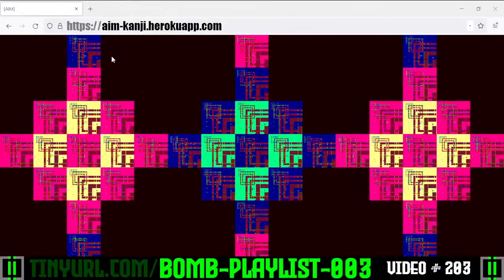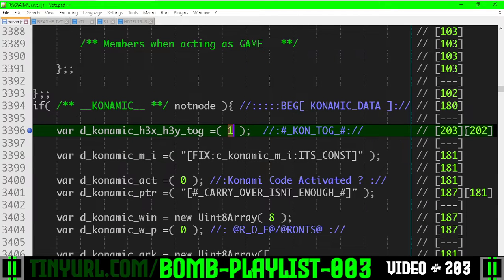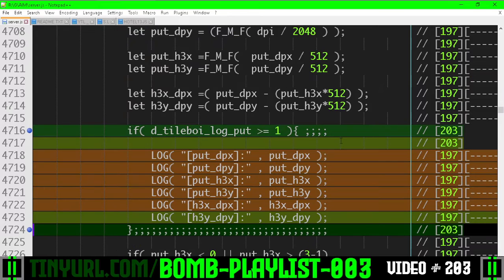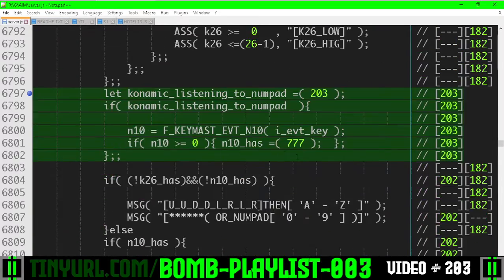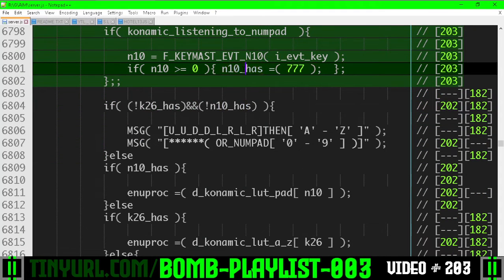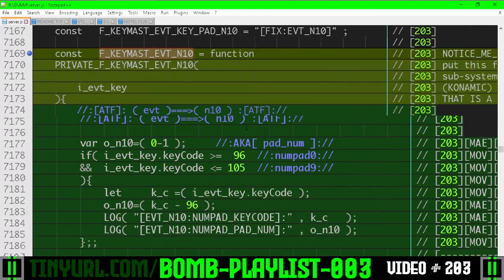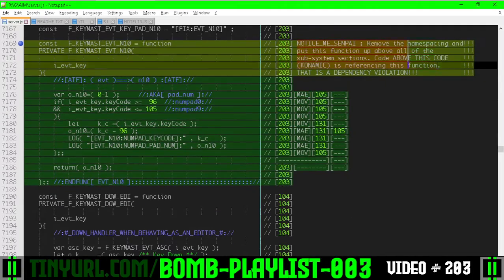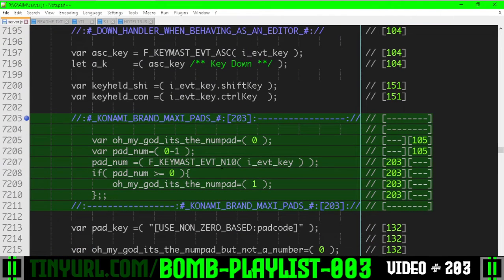203 : Put Tile BugFix - P5